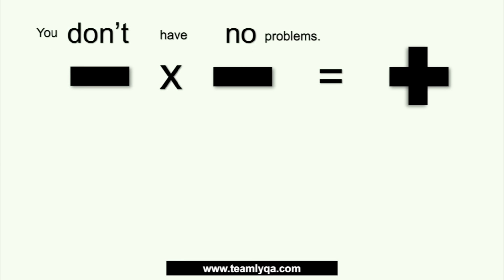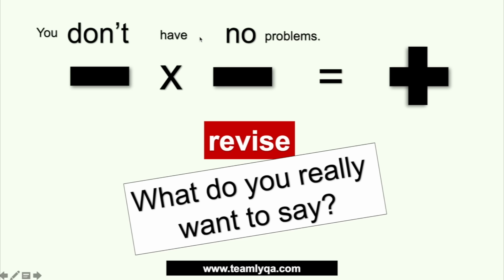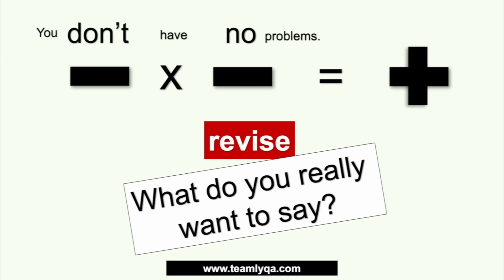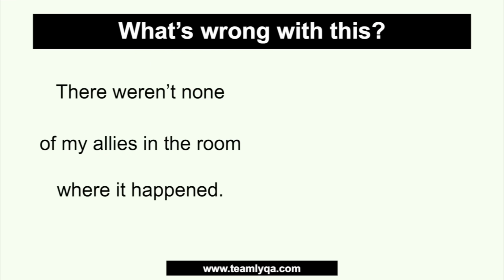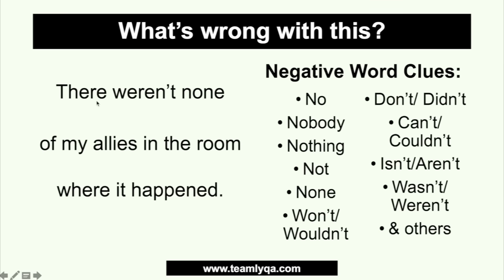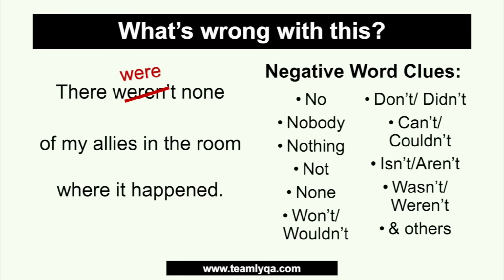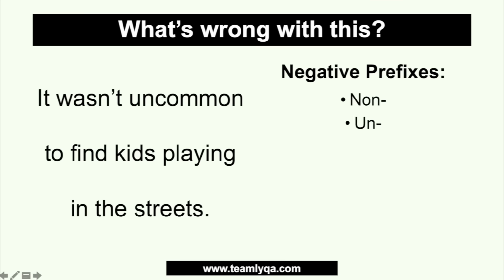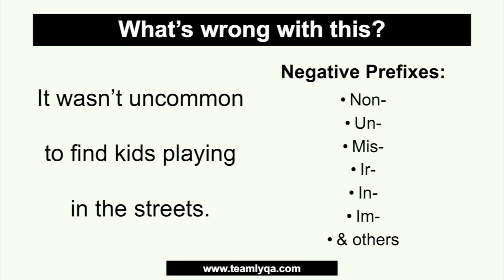Double Negatives - Sentence Correction Tips - CSE and UPCAT Review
This kind of grammatical error often goes unnoticed in sentence correction questions. That's why we need to talk about it.

The password is: justonce

Happy learning!